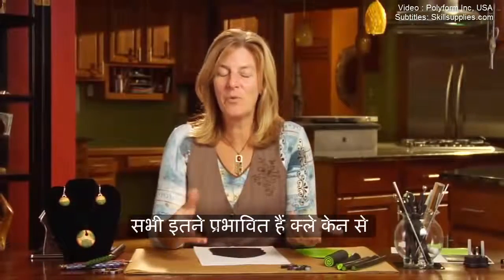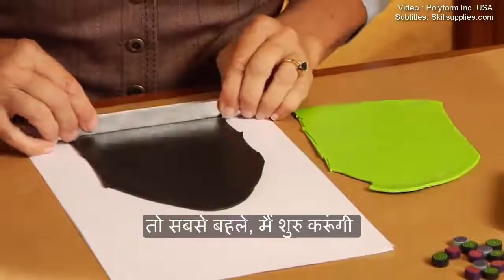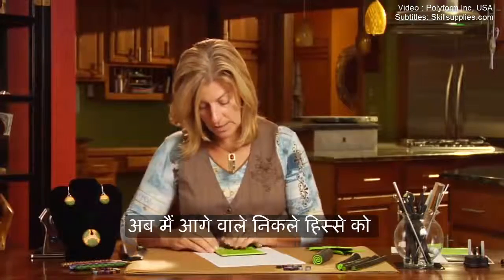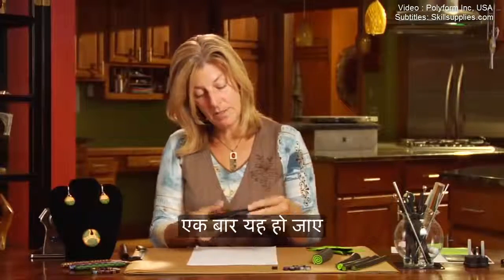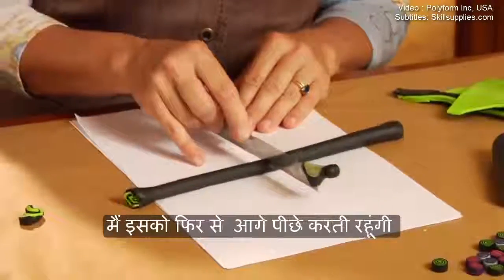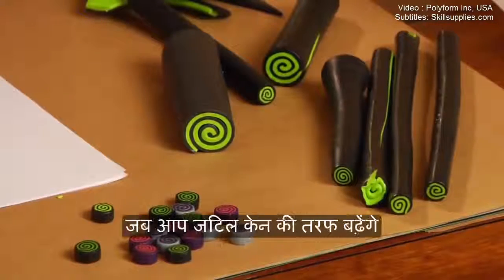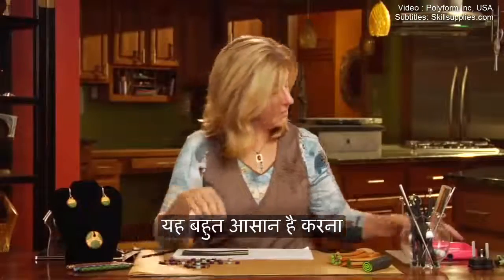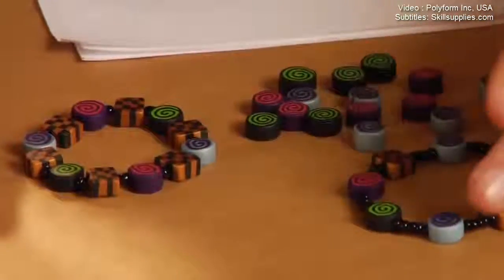जेली रोल केन बनाना (हिंदी सबटाइटल्स ) / jelly roll cane tutorial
जेली रोल केन बनाना सीखें, sculpey विडियो - हिंदी सब  टाइल्स के साथ.
आप सीखेंगे - केन बनाना, केन घटना, केन के बीड्स बनाना, और ब्रेसलेट बनाना